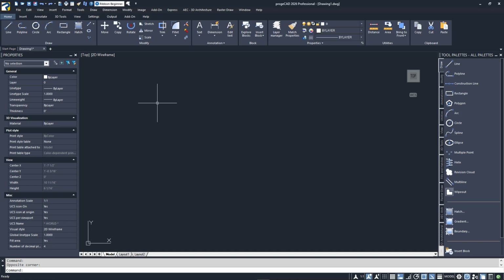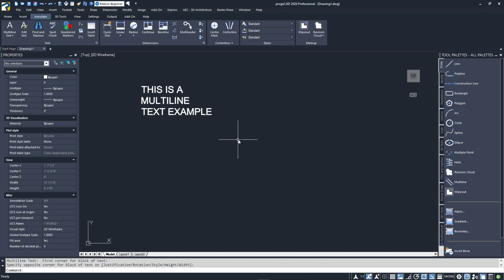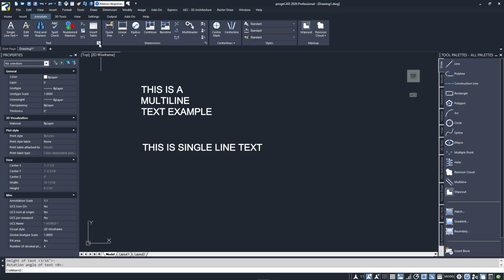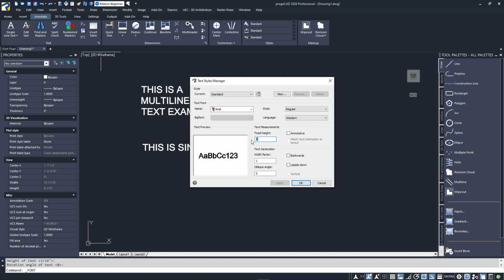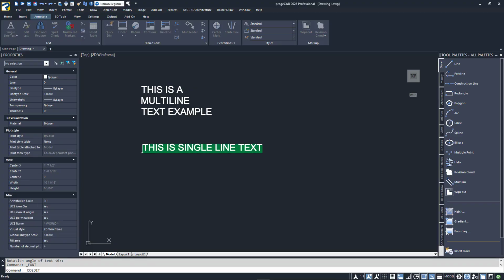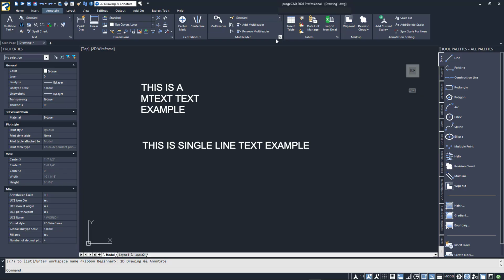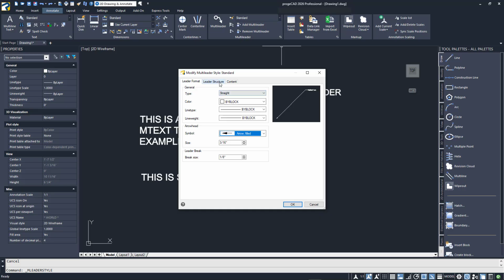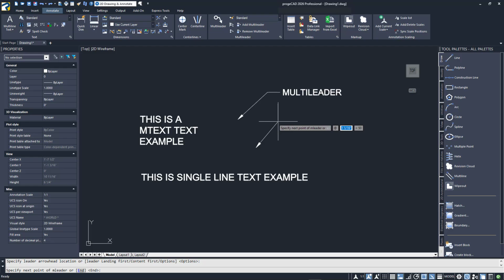1.9 - progeCAD Basics for Beginners - Text and Annotation Basics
Text, MText, multileaders, and annotation styles -- how to label and document your drawings clearly.